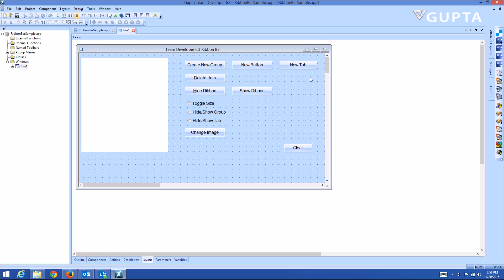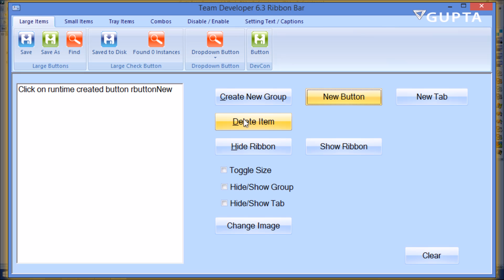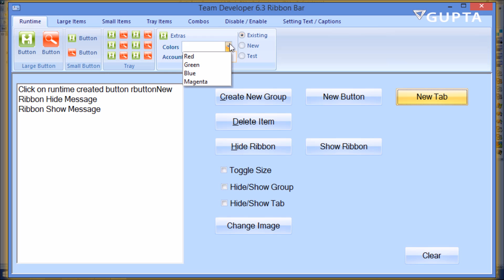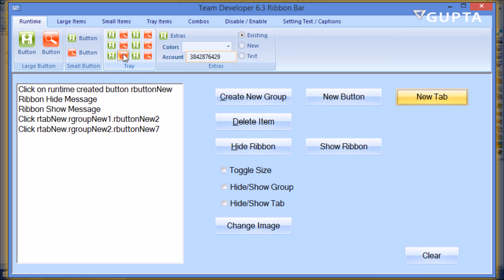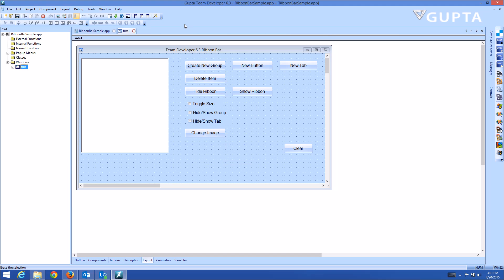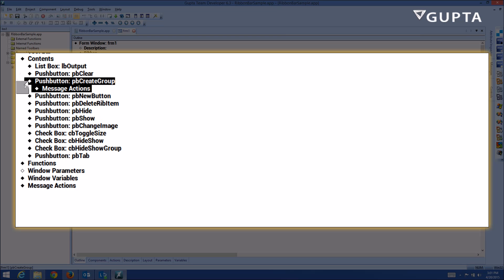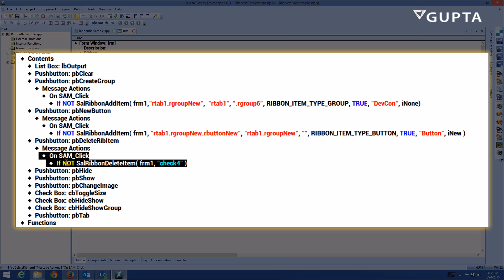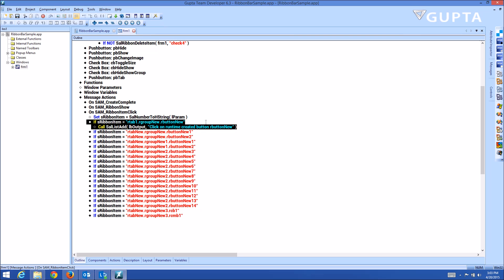Team Developer 6 3 Ribbon API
Use the new ribbon runtime API to modify and create ribbon elements at application runtime.